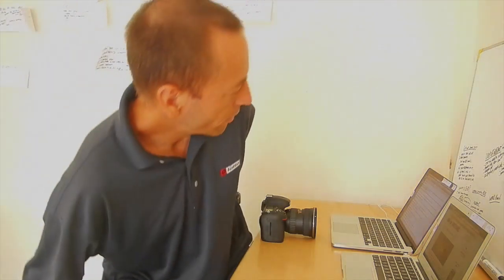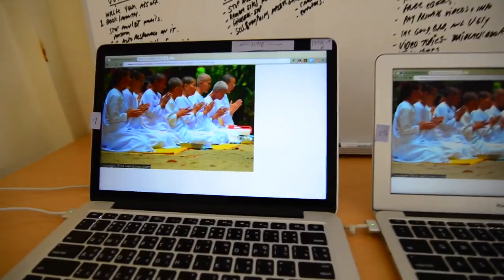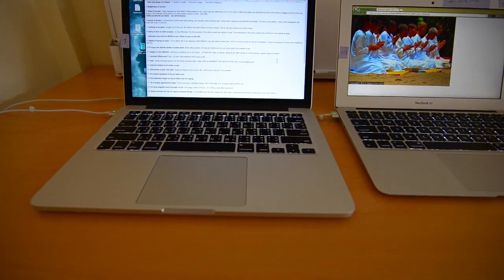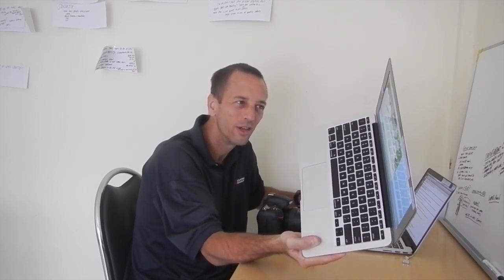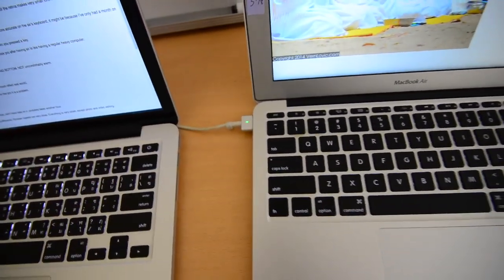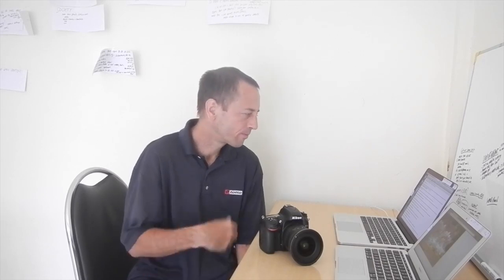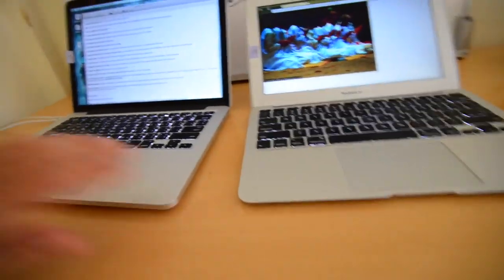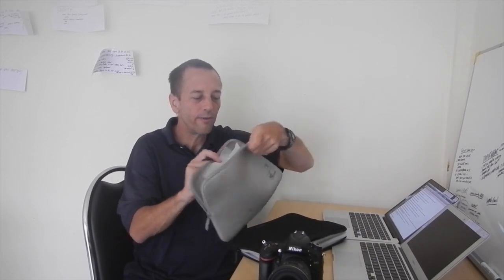25 KEY Differences! MacBook Air 11-inch VS Pro Retina 13-inch - Which Better To Buy?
MacBook Air 11 vs MacBook Pro 13 inch computer is something many people want to see compared. The comparison between these two great machines is HERE - Watch the video!

The MacBook Pro retina 13 inch and the MacBook Air 11 inch are obviously different machines, but if you are ready to choose between MacBook notebook computers, you should watch this review.

Now that I own both of these MacBooks, there is no reason I'd ever buy the 13 inch Air. It doesn't offer anything better than either of these machines. If you're considering the 13 inch Air - just get the retina 13 Pro. If your eyes are good and you want the ultralight style - get the 11 inch Air. You won't be unhappy.

Now, if you NEED great resolution to see your photography as you edit, or need the power of a decent processor to render your photo or video edits - get the Pro 13 retina.

Here's one I just did on the new MacBook Pros for October 2016.

Here are 25 differences between these machines that are significant, and that may affect your purchase decision.

I had the Air 11 inch for over a year, and the retina 13 for just about 40 days now. I have used both extensively. There are some obvious differences between them and not just the size and weight.

This is a 33 minute video. Total time it took to make was around six hours. I'll be doing more of these tech comparison videos in the future because I enjoy it.

HERE is the article at my blog, with the tips written out

* 640+ Videos about Thailand.